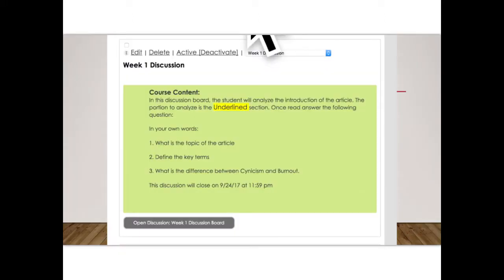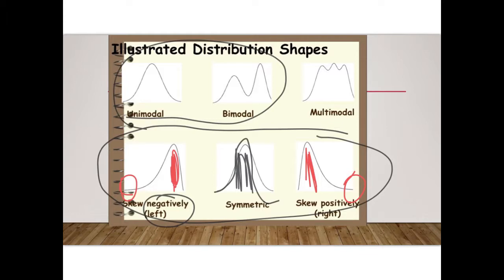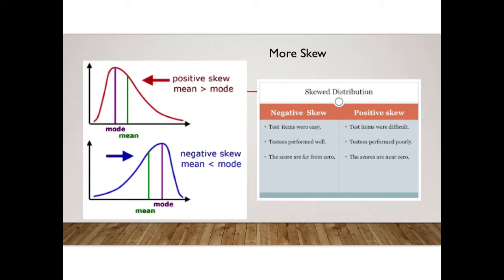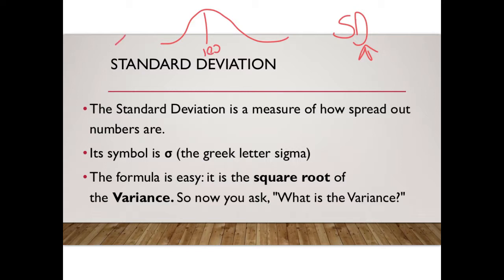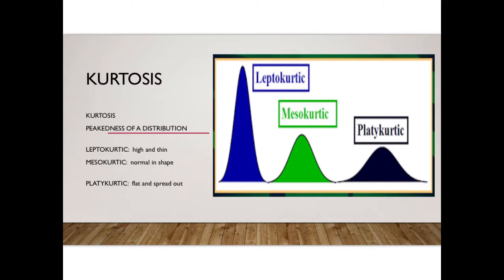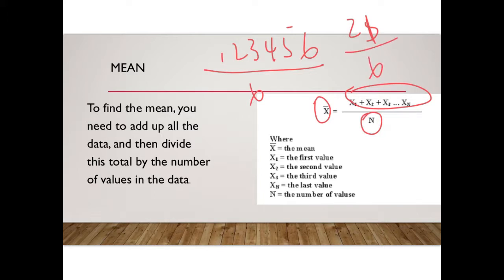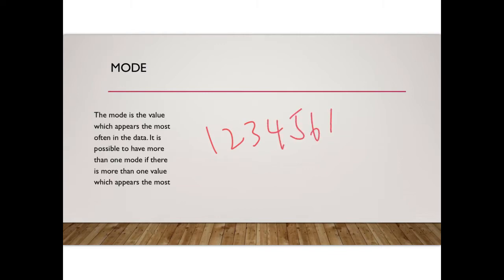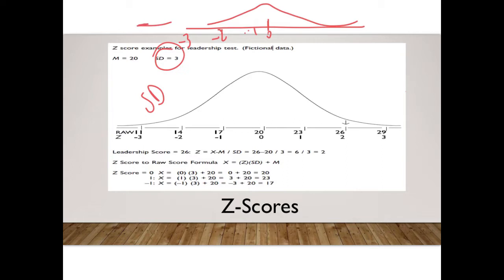Week 2 SDCC